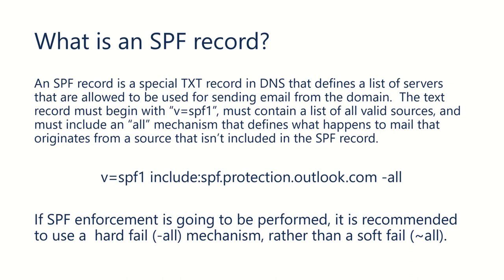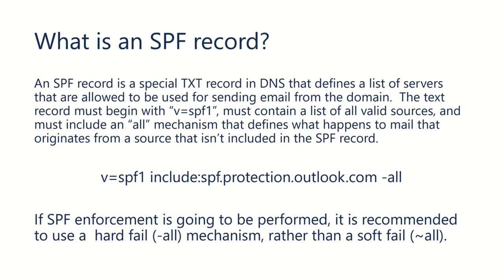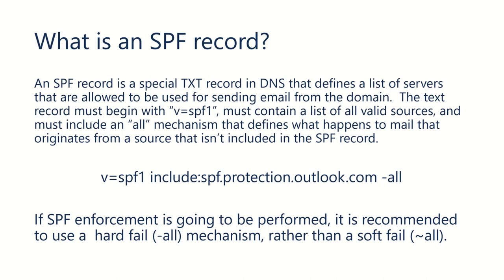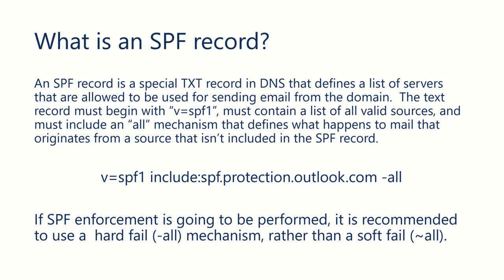Understanding SPF Record